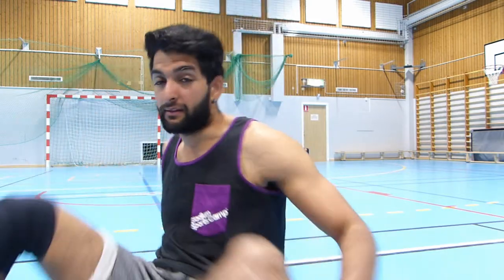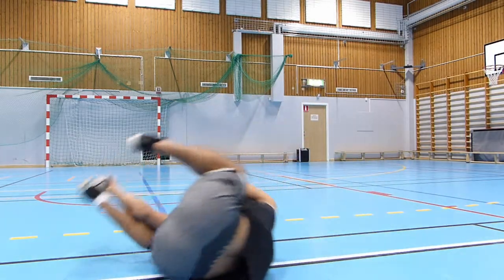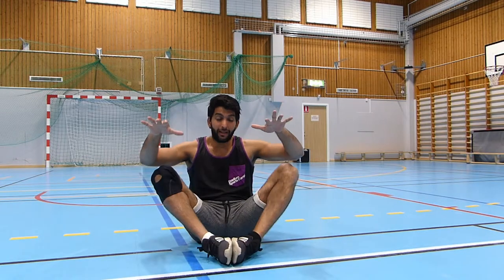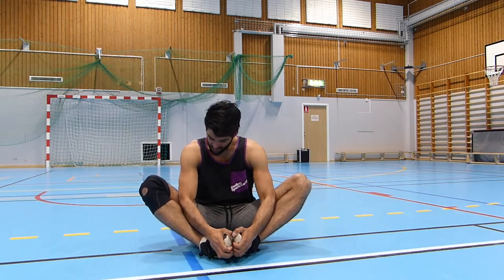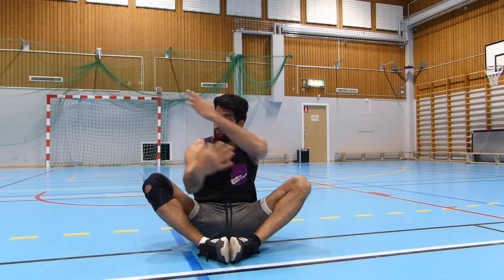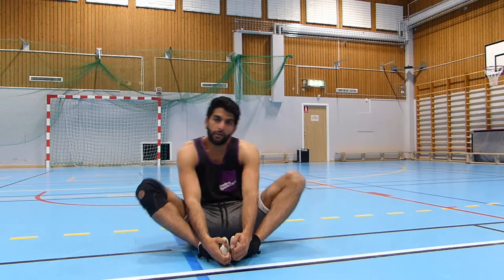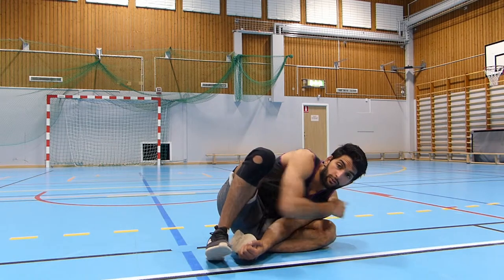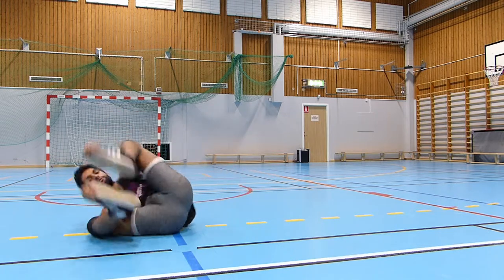How to Eggroll (Parkour, freerunning and dance tutorials)